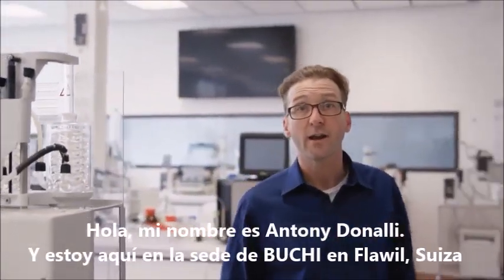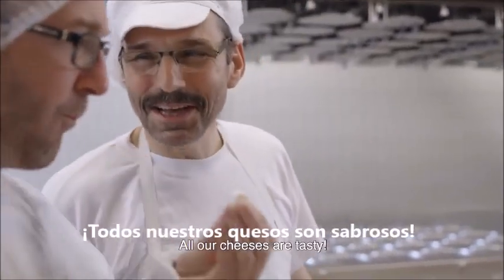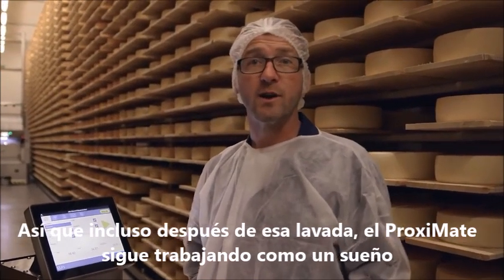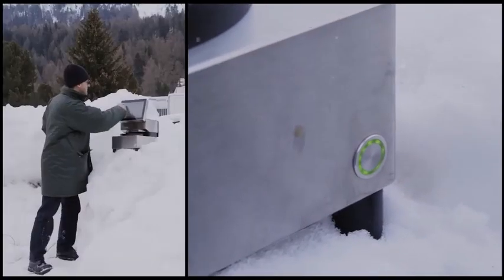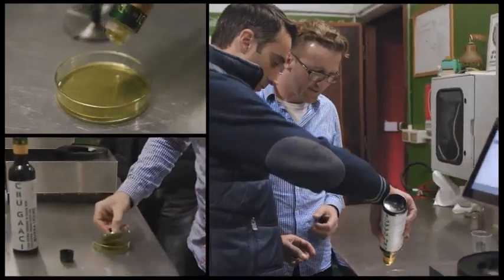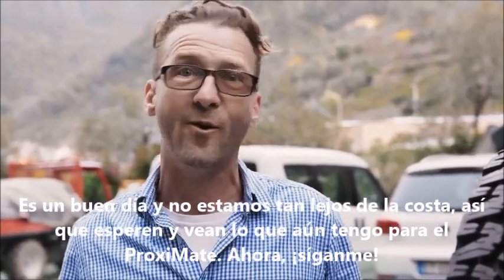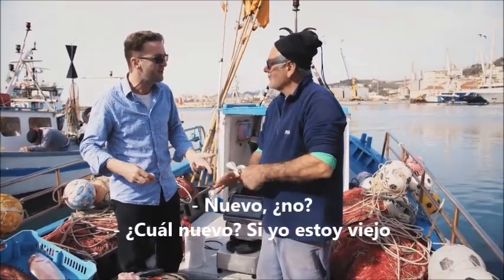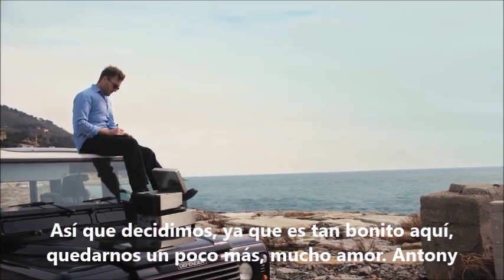Viaje completo por carretera ProxiMate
ProxiMate es un instrumento NIR para la línea de producción robusto, compacto y fácil de utilizar, dirigido a la industria alimentaria y de los piensos. Reduce las interrupciones en la producción y proporciona un control rápido de la calidad de las muestras por lotes. La intuitiva interfaz de usuario hace que cualquier persona pueda manejarlo y la gran variedad de paquetes de precalibración hace que sea adecuado para todas las aplicaciones.